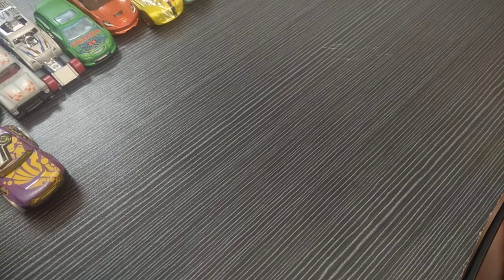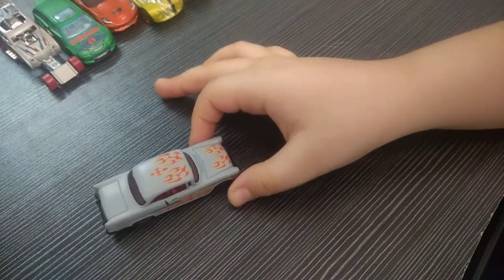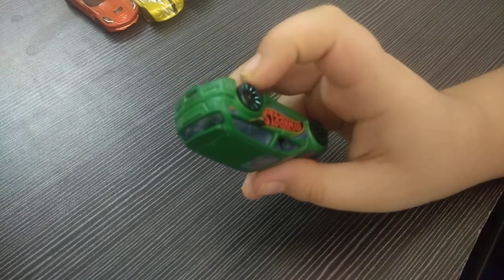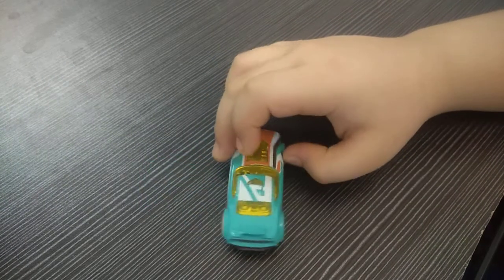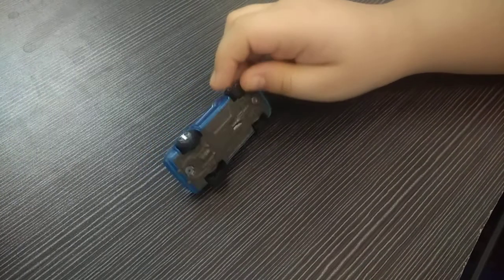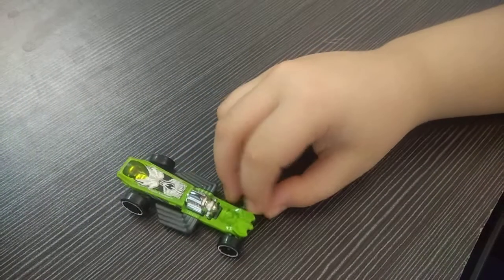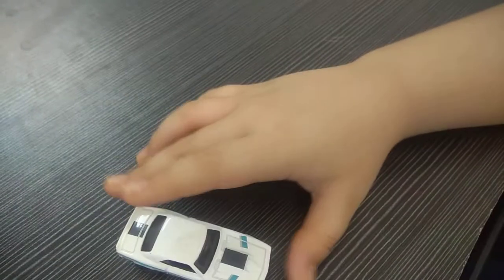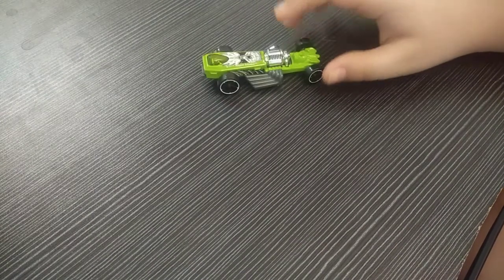My Hotwheels collection!